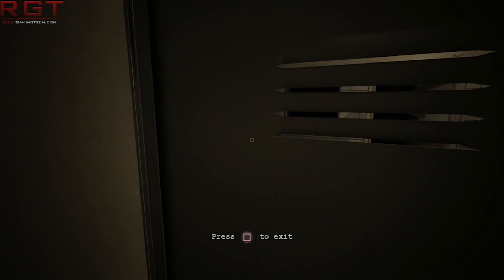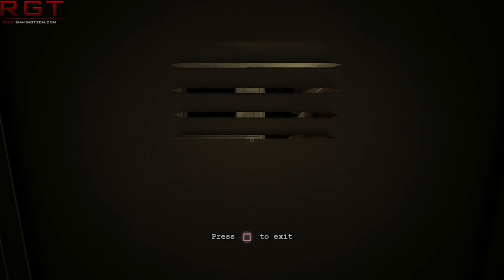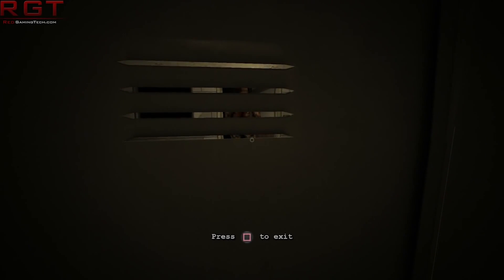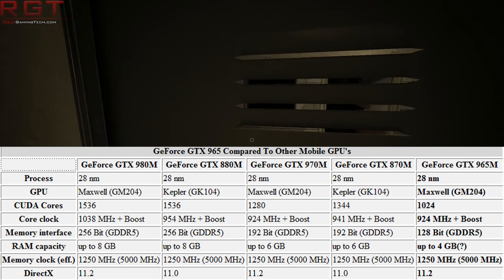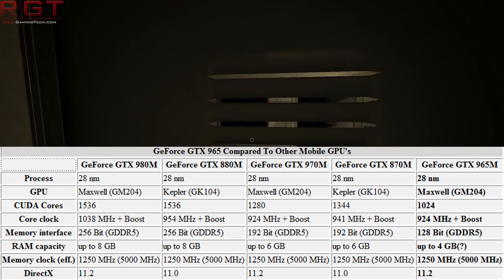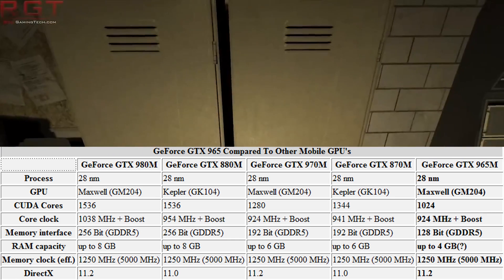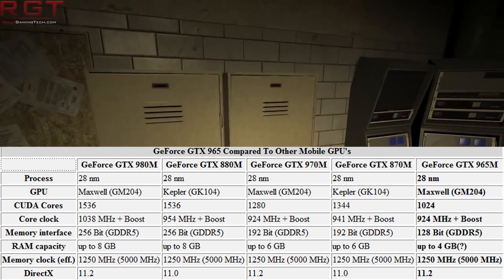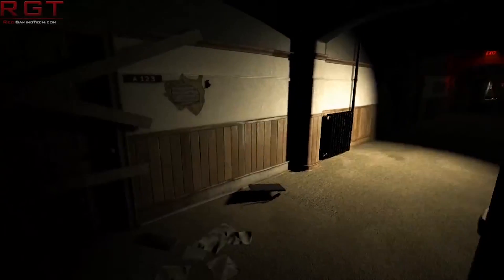Nvidia Release the GTX 965M To A Subtle Fanfare | Replaces The GTX 870M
The arrival of Nvidia’s GeForce GTX 965M isn’t too much of a surprise. Firstly, it was ‘leaked’ via being named in a driver update a month or so ago, and secondly because Nvidia are readying the GeForce GTX 960′s for Desktop. So it makes sense to be seeing a laptop type of part.